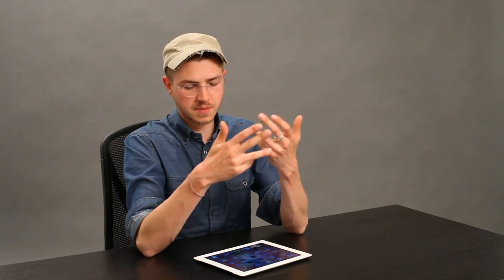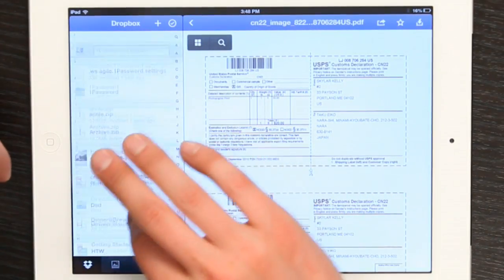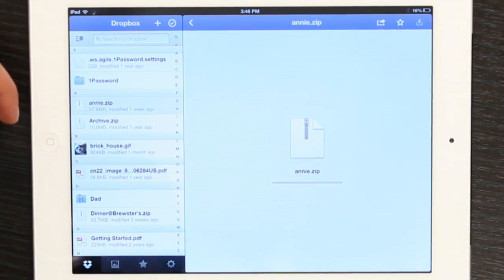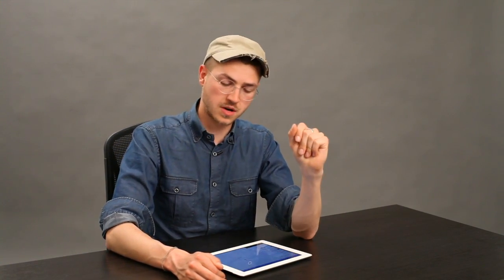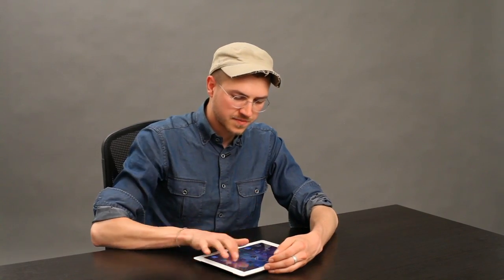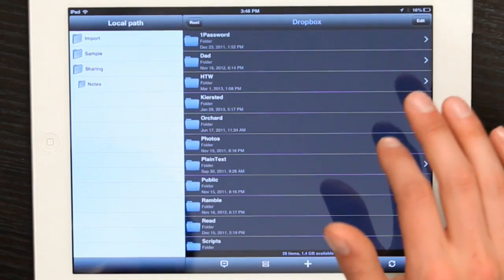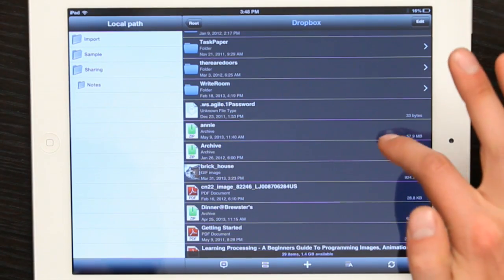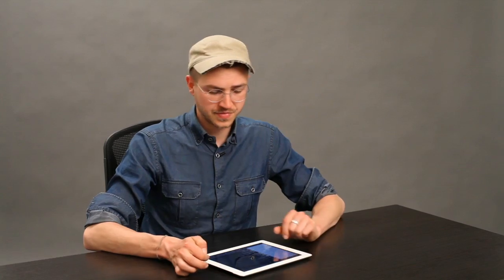Unzipping a File on iDisk With the iPad : Tech Yeah!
Unzipping a file on iDisk with the iPad is also known as removing compression. Unzip a file on iDisk with the iPad with help from an Apple retail professional in this free video clip.

Series Description: The iPhone and iPad from Apple are two self-sufficient devices that can completely revolutionize the way you do business. Get tips on using the iPhone and iPad to the best of their respective abilities with help from an Apple retail professional in this free video series.